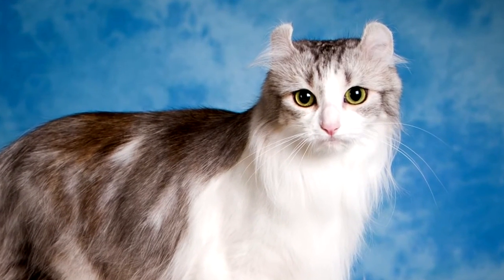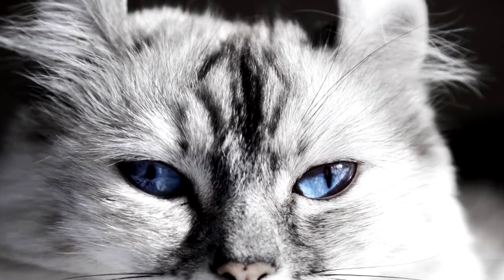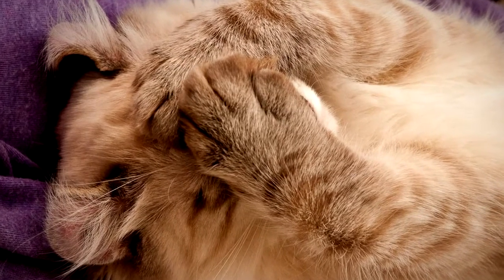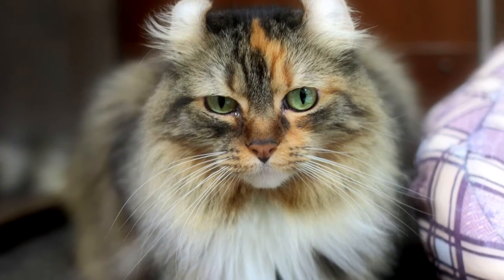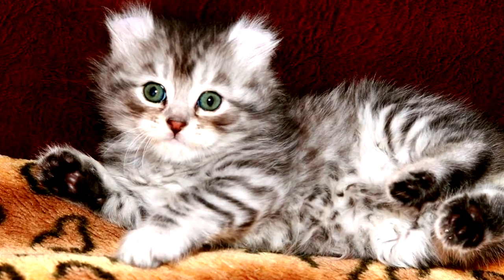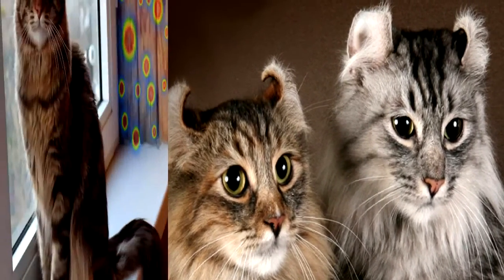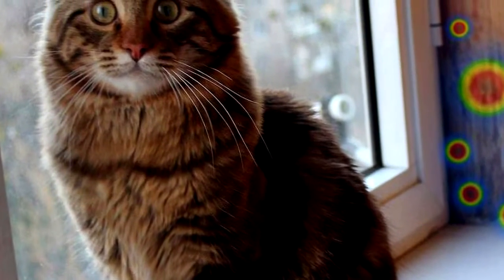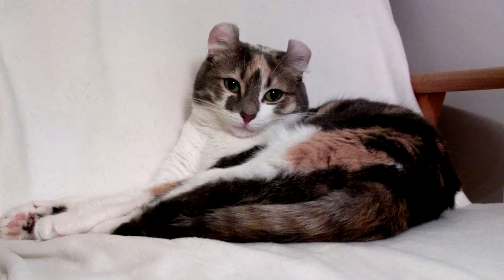Breeds of cats. American Curl. History, Price, Characteristics, Nursing, Nutrition and much more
Hello. Today we will talk about the breed of cats.

In this video you will learn a lot of interesting things

As is clear from the name of the breed, its homeland is the USA. The history of the American Curl dates back to 1981 in Lakewood, California. The local inhabitants named Ruga found a black kitten with unusual ears. It was a girl - she was called Sulamith. Six months later, in her first litter of 4 kittens, two were born with the same wrapped ears.
Since 1983, the selection of a unique gene began to engage professional breeders. The breed was even interested in the famous English felinologist-geneticist Roy Robinson. He studied 383 kittens from 81 litters and confirmed that the gene of twisted ears is unique. Something the breed is similar to the Siberian breed of cats.

The American Curl is a curious, eccentric and loving friend. Every day for this cat - a new joy, new challenges and adventures. They are very attached to a person and constantly require your attention and participation in their affairs. These cats constantly want to be next to the owner: to sleep in his bed, sit on his hands or warm his neck.
Cats of the American Curl breed adore children. Even adult cats often remain as playful as small kittens. They also get along well with other animals.
These cats are balanced and intelligent. In a foreign territory, they will behave carefully and accurately, even respectfully.
These are not very talkative cats with a low voice. But a loving owner, they will gladly please with a gentle murr.